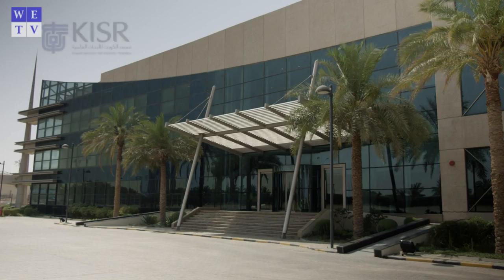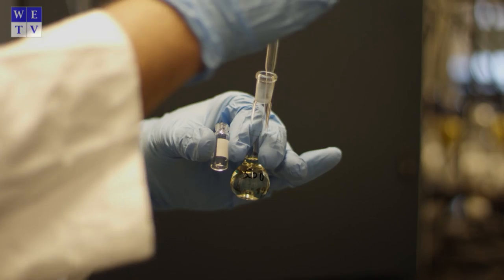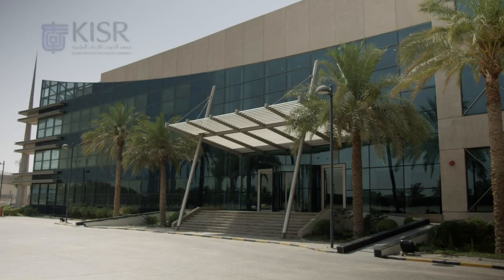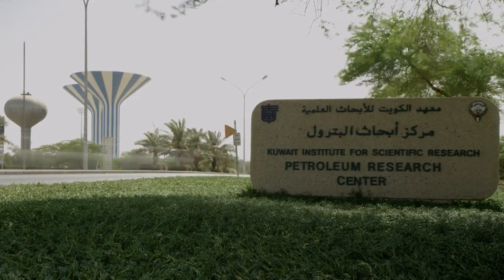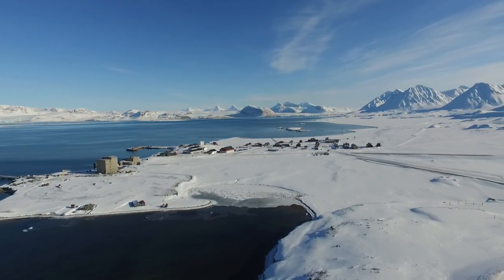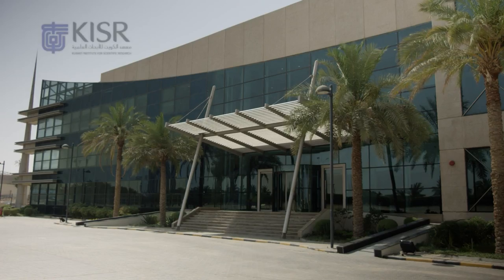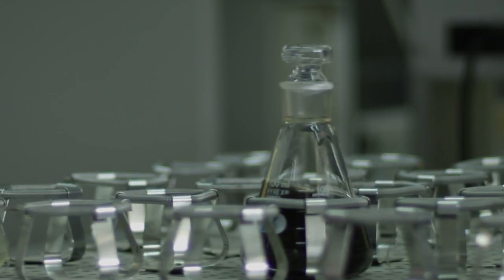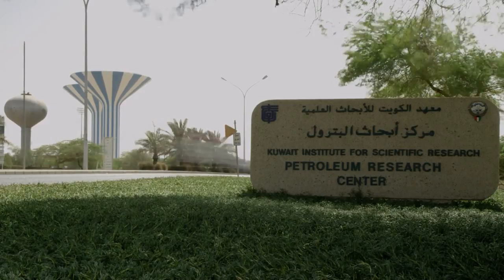WPC2017 | Day 2 PM Live Stream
Live coverage from the World Petroleum Congress 2017 in Istanbul, Turkey